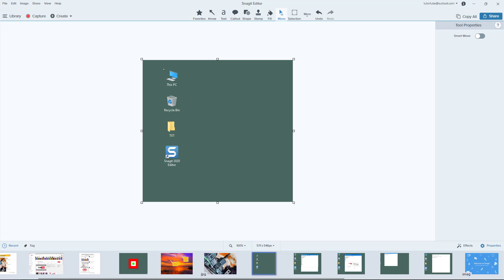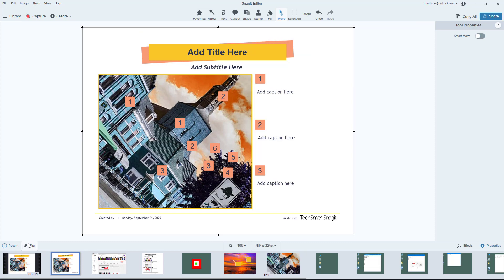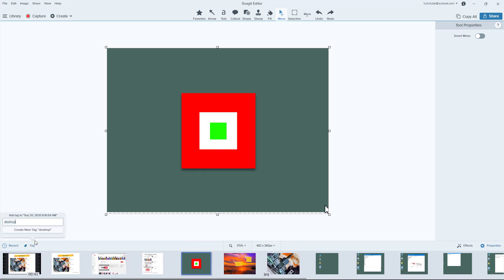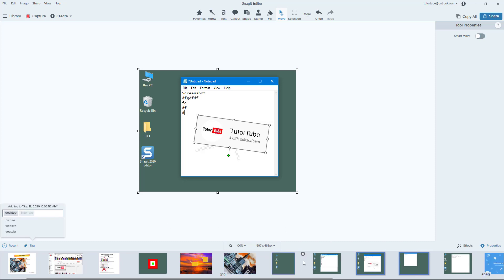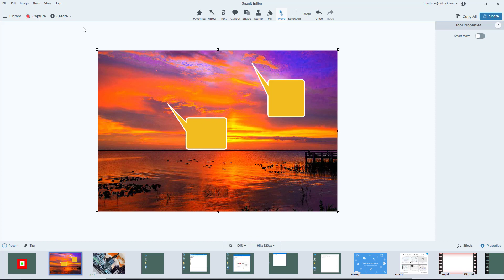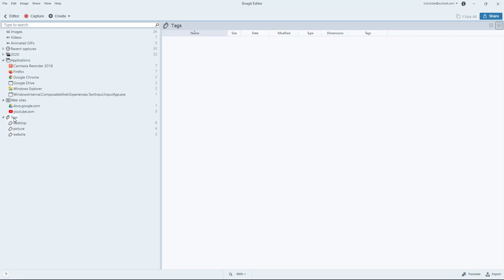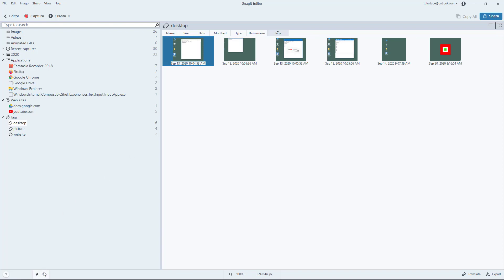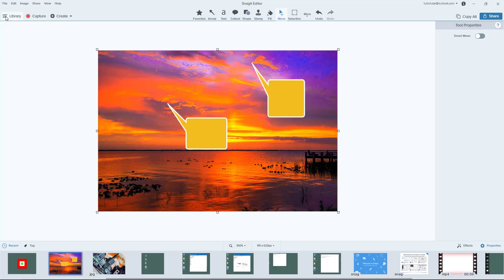Snagit Tutorial - Lesson 58 - Tags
In this tutorial, we will be discussing about Tags in Snagit